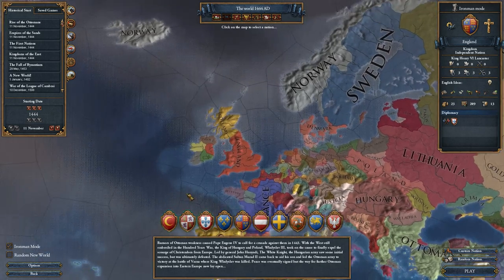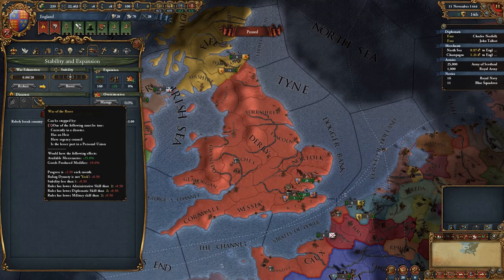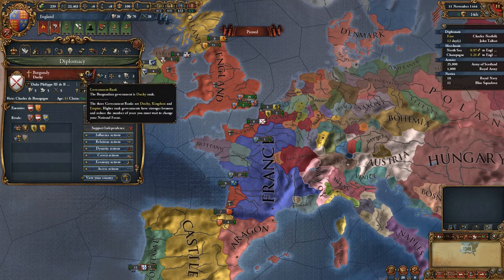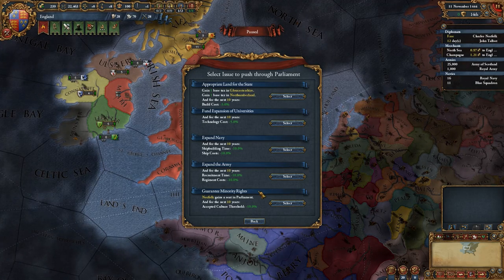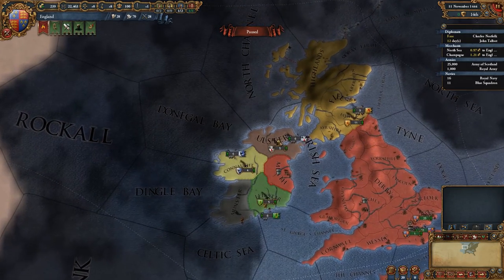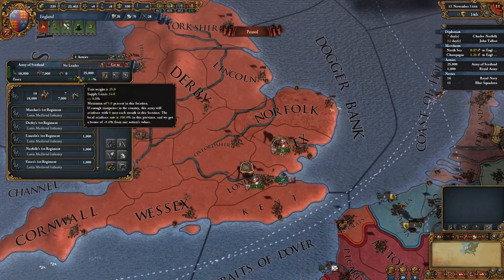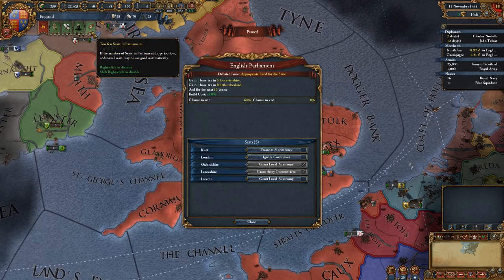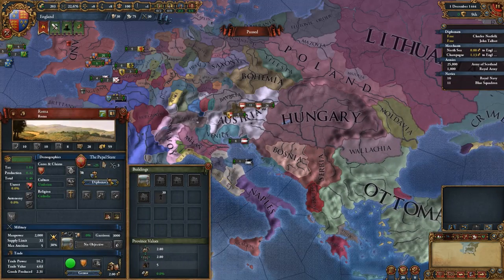Let's Play Europa Universalis IV: Common Sense - 1 - England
Let's Play EU4's Common Sense DLC Patch 1.12.

Common Sense is the fifth major expansion for Europa Universalis IV and focuses on diplomacy and the internal development of nations. This addition allows you to peacefully develop your nation and build a 'tall' empire.

Europa Universalis IV is a grand strategy computer game in the Europa Universalis series, developed by Paradox Development Studio and published by Paradox Interactive.